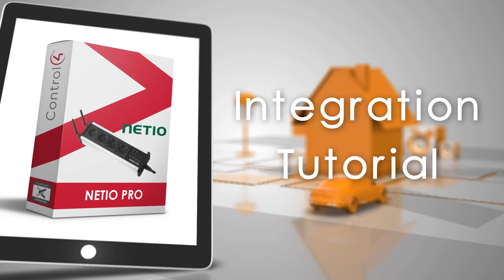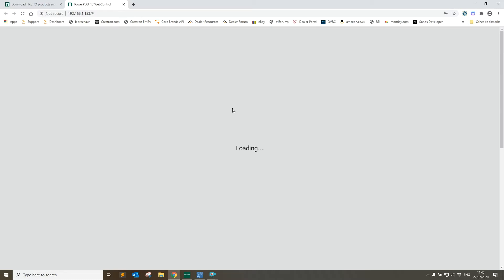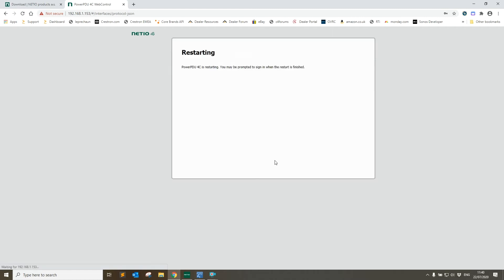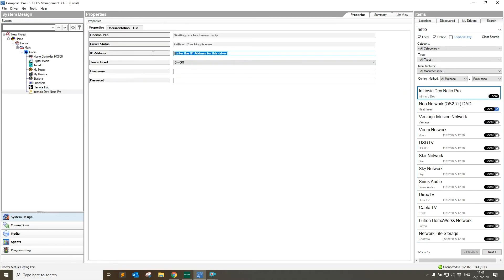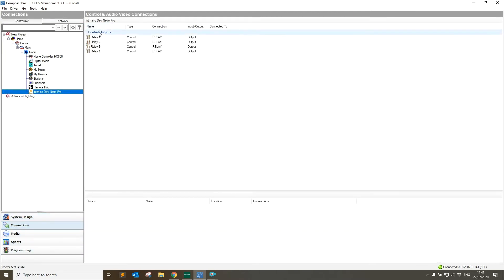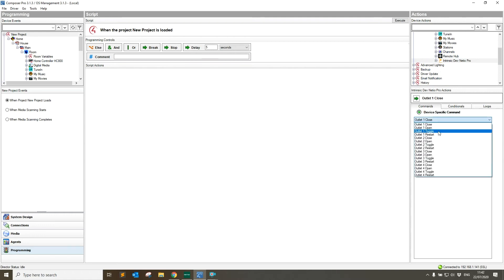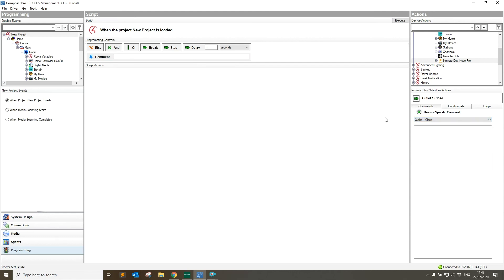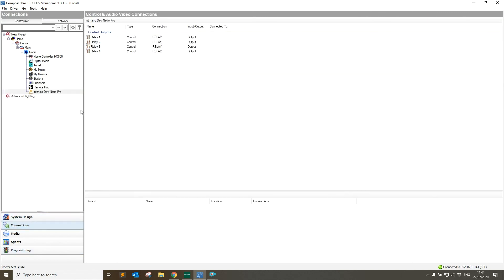Netio Control4 Driver | Control4 Integration Tutorial | Intrinsic Dev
Set up tutorial for Intrinsic Dev's Netio driver for Control4.

This Netio Pro Driver for Control4 allows a Control4 system to communicate with a Netio Smart Power device to control switching and provide energy monitoring feedback.

Features:
- Relay control: All controllable outlets can be controlled from the driver
- Programming: All controllable outlets can be switched on, toggled and restarted (Off, 5secs, On) via the programming interface
- Energy Monitoring Feedback, where available, is parsed by the driver and stored in variables in Control4
- Official manufacturer endorsed driver
- Driver uses Intrinsic(Athena) technology for key free licensing, update alerts and enhanced support